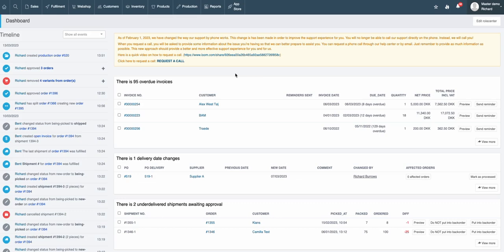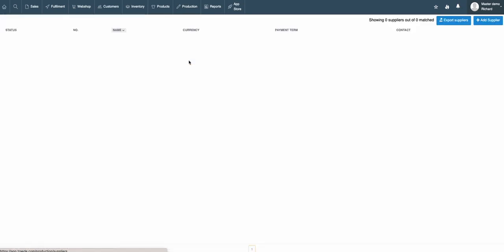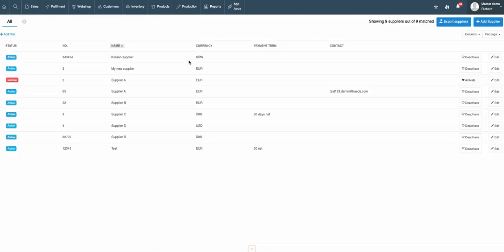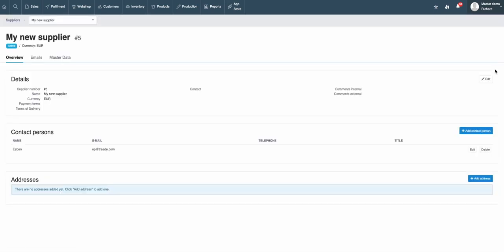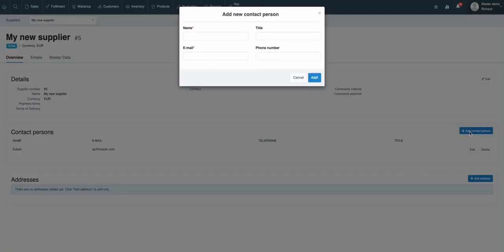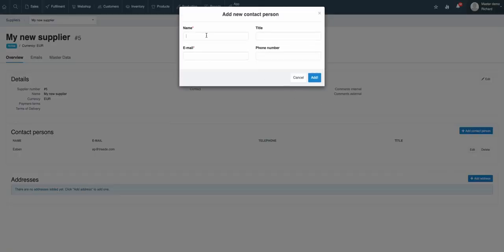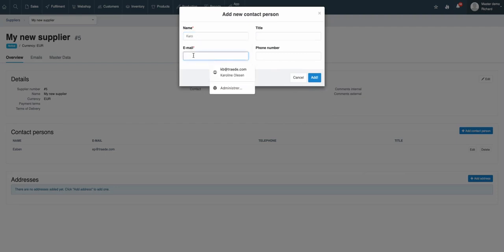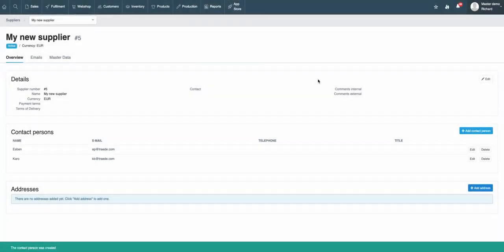Onboarding - Supplier information